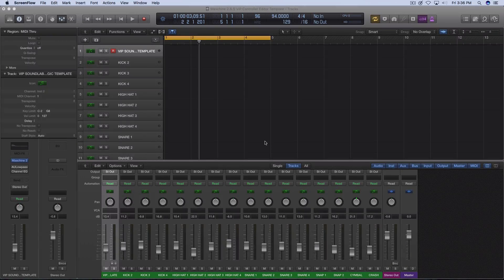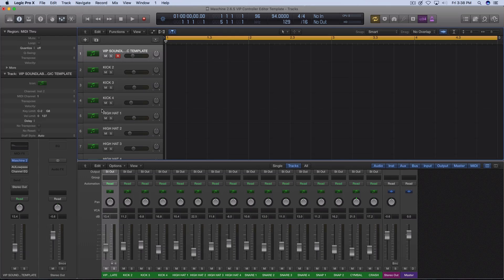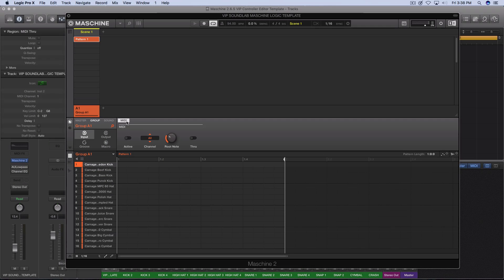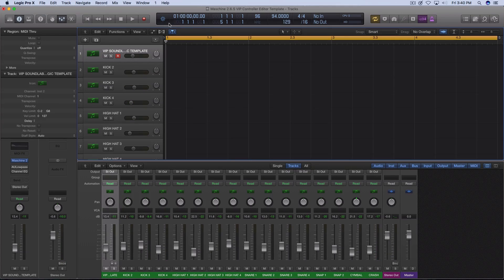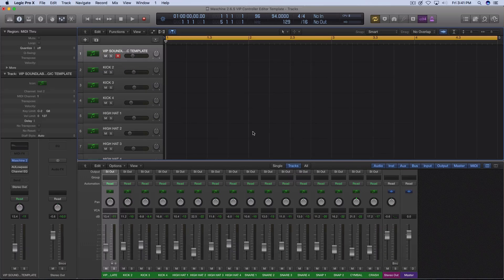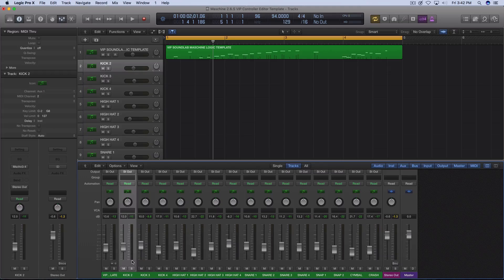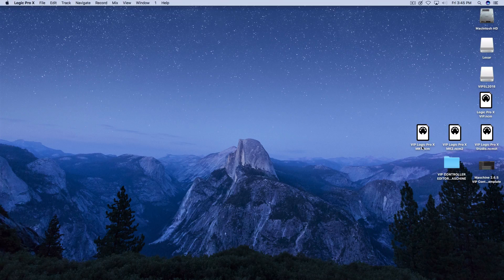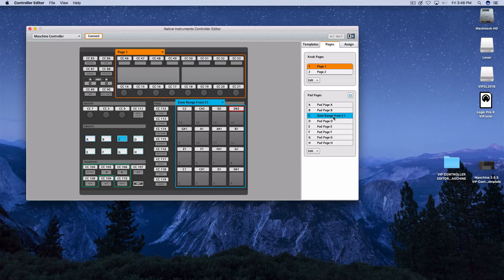Maschine 2.6.5 Controller Editor Presets for Logic Pro X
Just a quick video showing some presets I had made for Logic Pro x & Maschine 2.6.5 you can download a copy off our